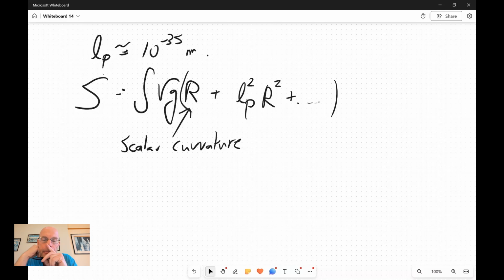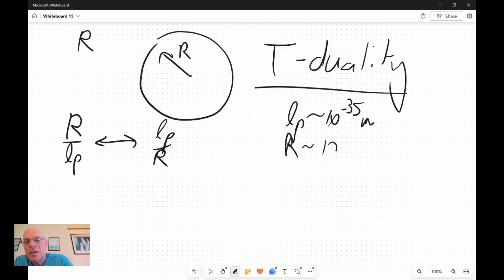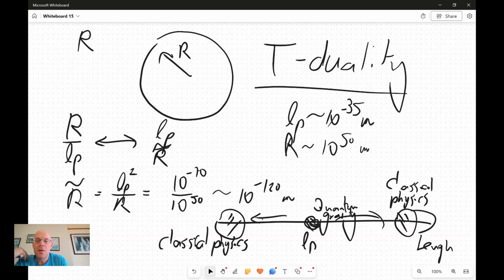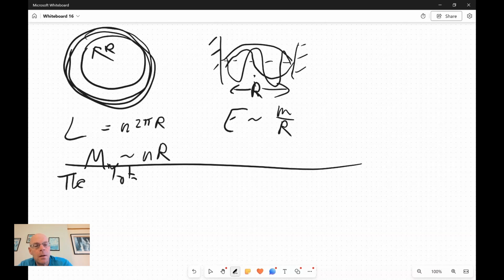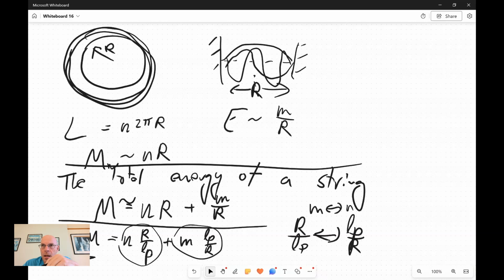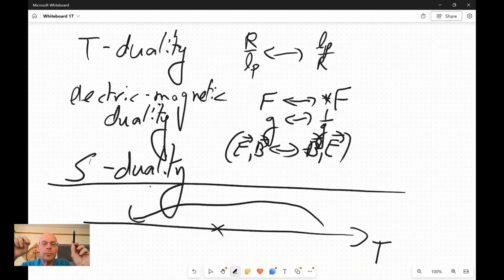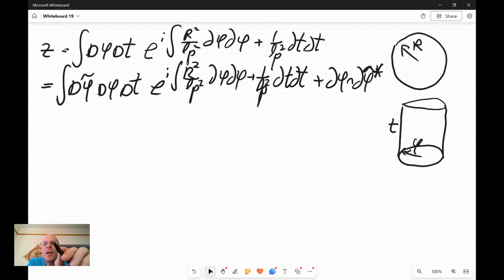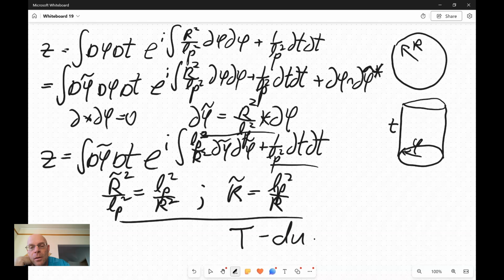Is the Planck length the smallest? perhaps not.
According to string theory the Planck length is where quantum gravity effects become important.
However, thanks to T-duality, smaller lengths exist and physics becomes classical again at lengths much smaller than the Planck length.